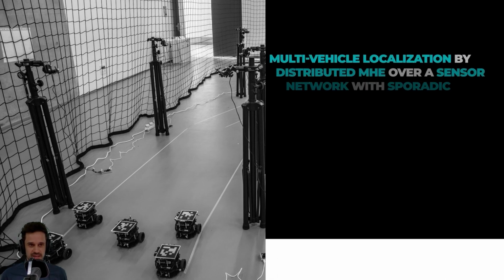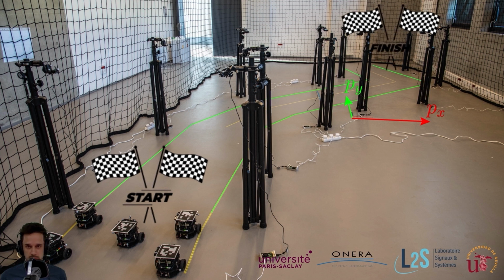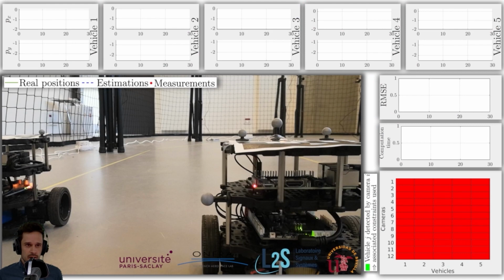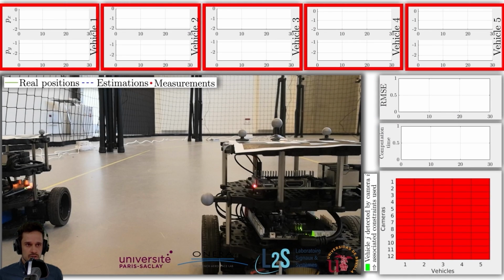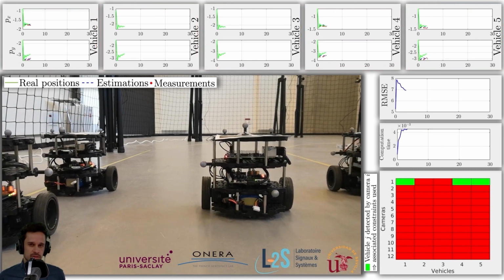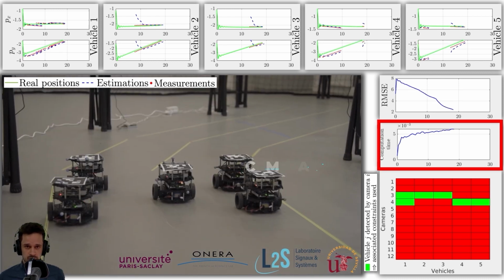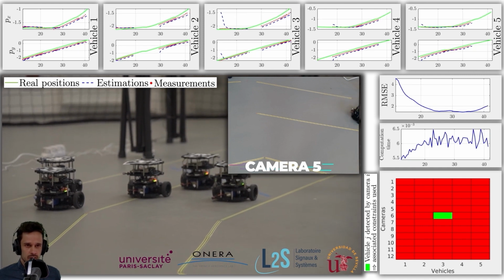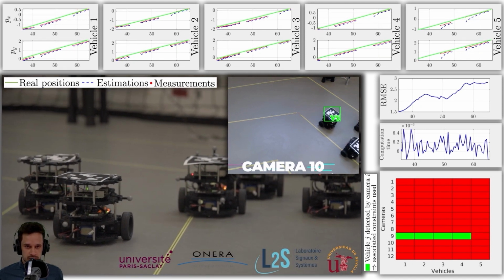Multi-Vehicle Localization by Distributed Moving Horizon Estimator over Sensor Network | TurtleBot3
Video presentation of the paper published on Control Engineering Practice journal.

Multi-vehicle system localization by distributed moving horizon estimation over a sensor network with sporadic measurements: analysis based on experimental data.

Abstract: The paper proposes a Distributed Moving Horizon Estimator (DMHE) for the Multi-Vehicle System localization problem using Sensor Networks with sporadic measurements. In this context, measurements are available at time instants a priori unknown and the proposed DHME technique is designed to face this issue by resorting of time-dependent parameters in the problem formulation. Moreover, this technique is well-suited to better estimate the system state due to its capability to efficiently exploit environmental information via constraints. In fact, when dealing with sporadic measurements and biased sensors data, the use of output constraints can contribute to locally enhance estimation accuracy. The proposed method is validated in real world within an indoor arena with motion capture system. In addition, the experimental data are further off-line analyzed. Online and off-line results are compared in terms of computation time and accuracy of the estimates with respect to existing results.